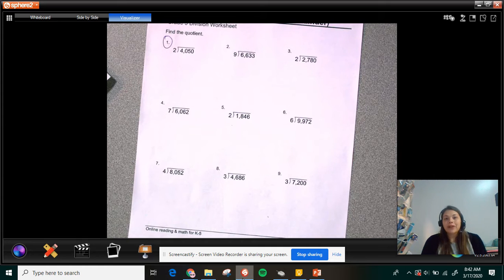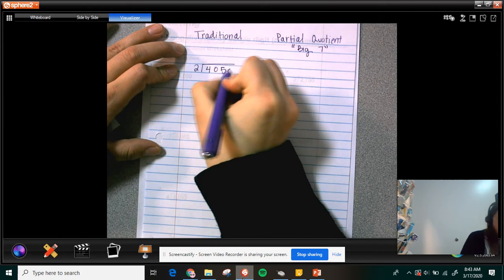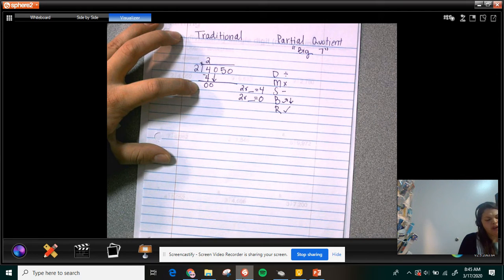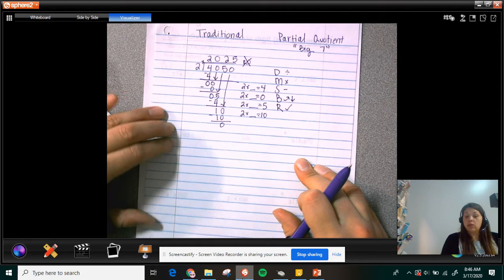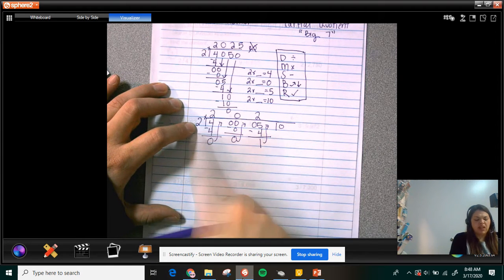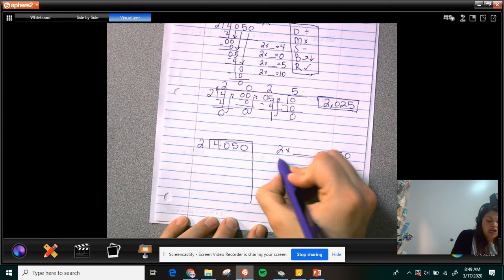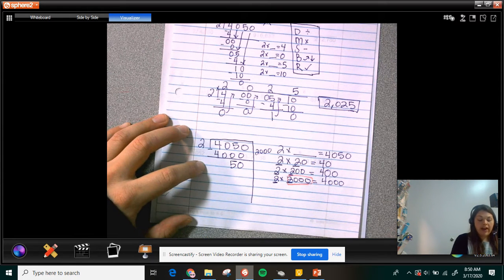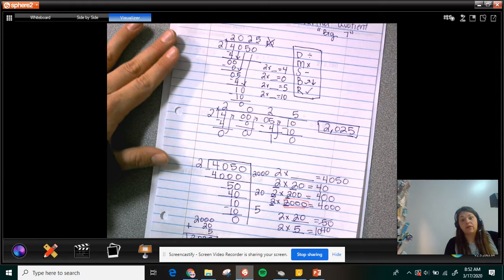Fifth Grade Math - Lesson 29